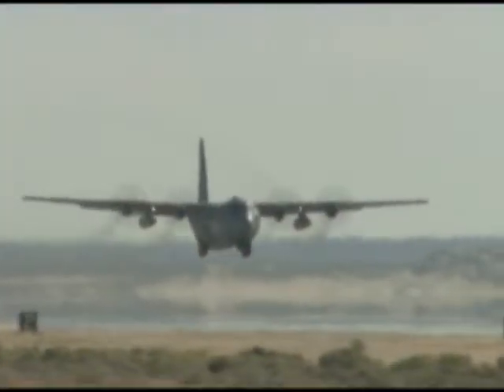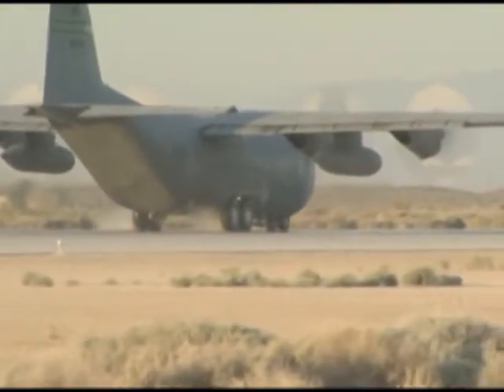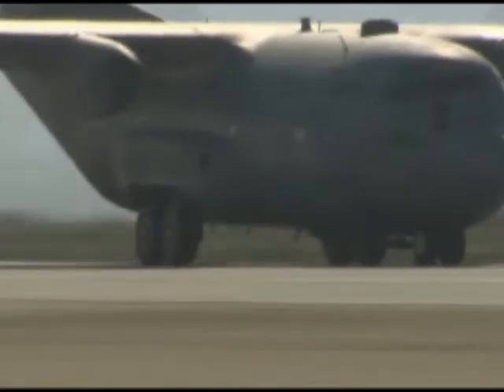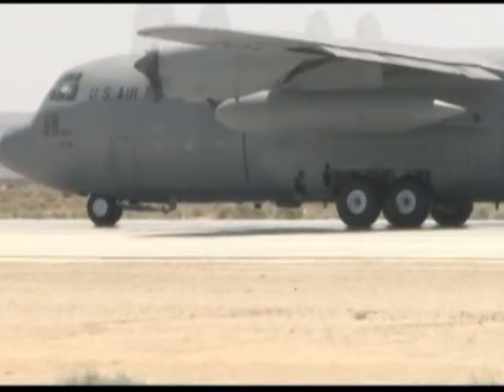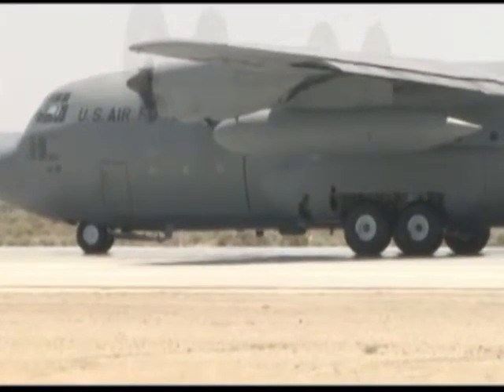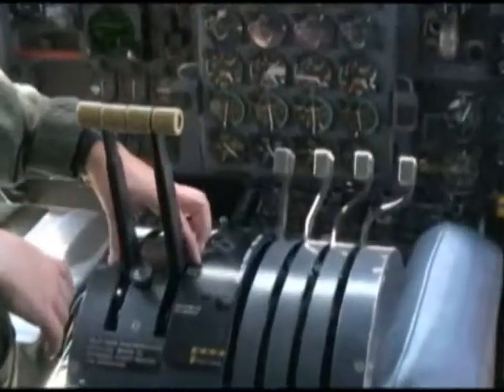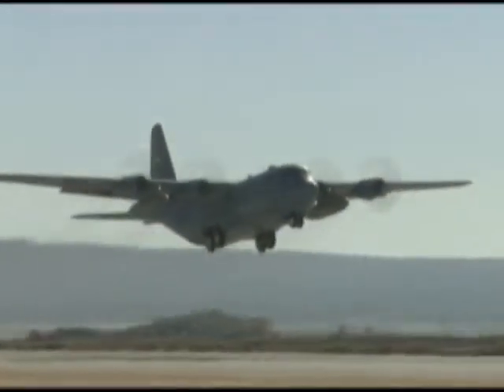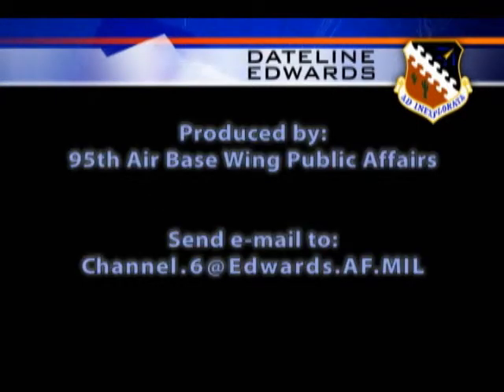Edwards team tests new C-130 brake system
A small test team from the 418th Flight Test Squadron has been tasked with replacing a legacy but not before this last assignment has been completed to improve the entire C-130 Hercules fleet as well as ensuring the safety of future Hercules aircrews.